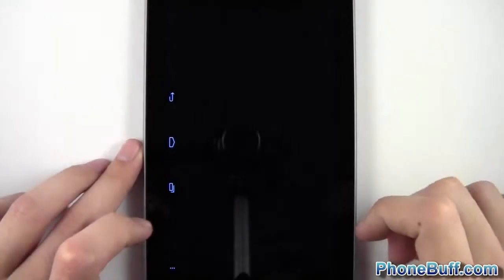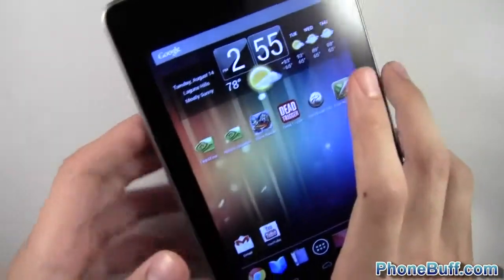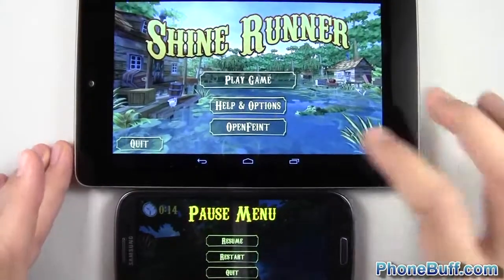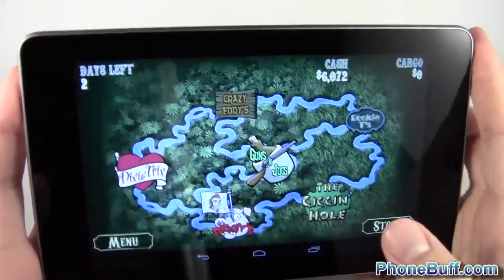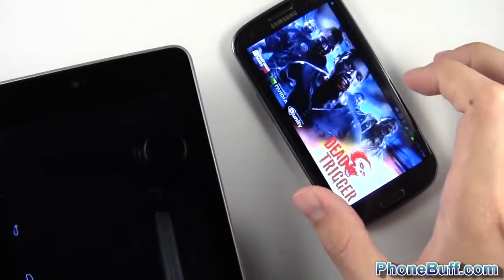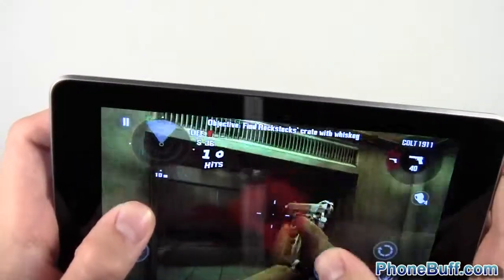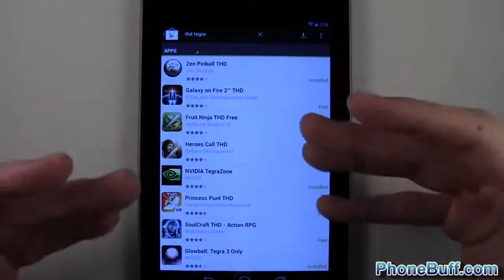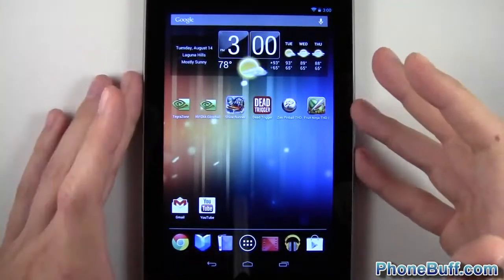Nvidia Tegra 3 Graphics Demo And The Difference Tegra Optimized THD) Games Make